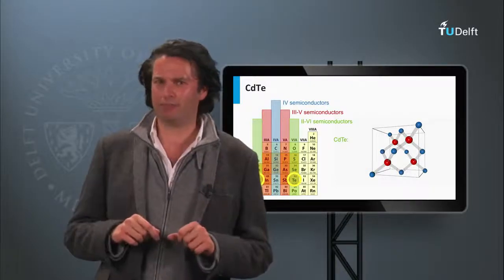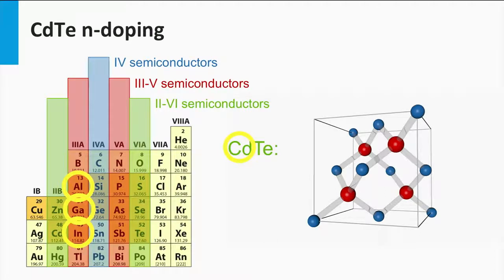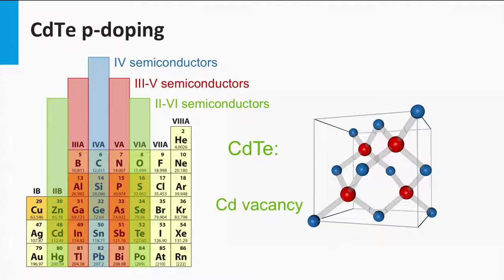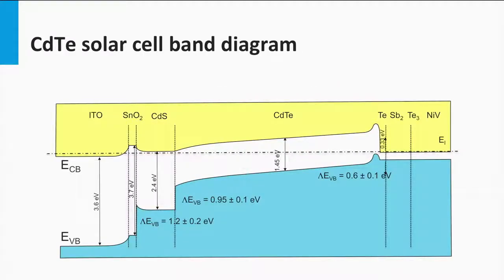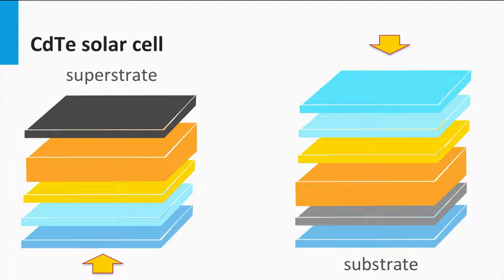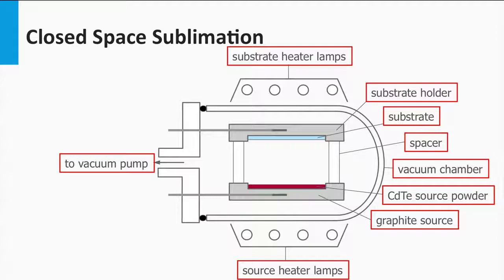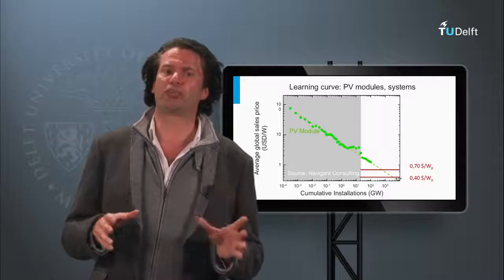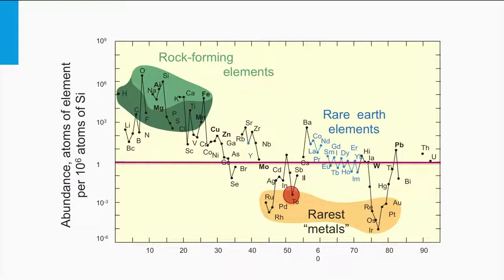5- 4 CdTe PV Technology